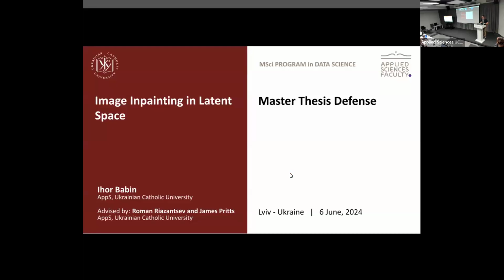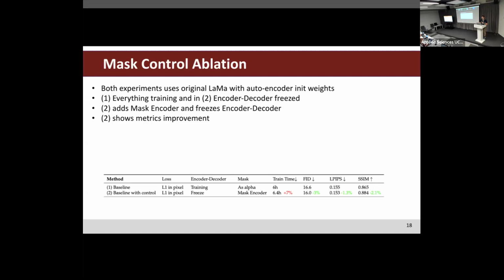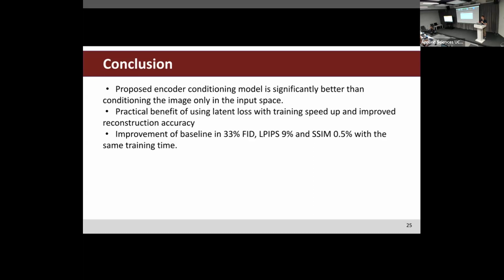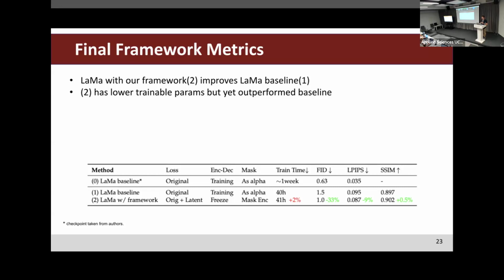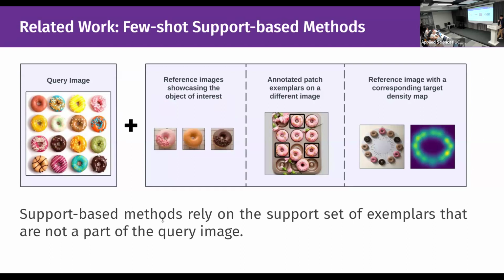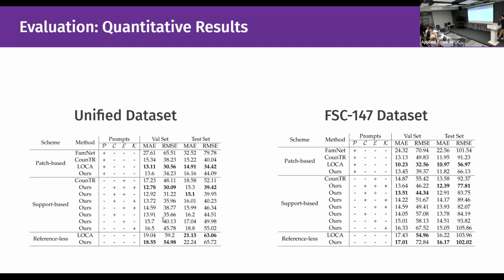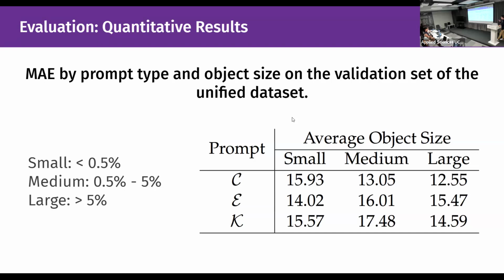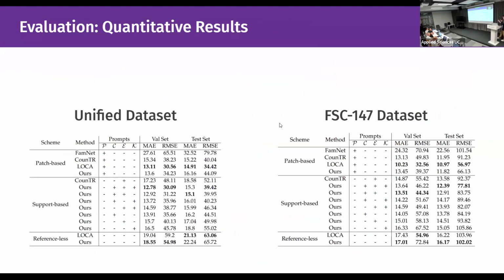Day 1 Recording 1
MS Thesis Defense 2024 (June 6)